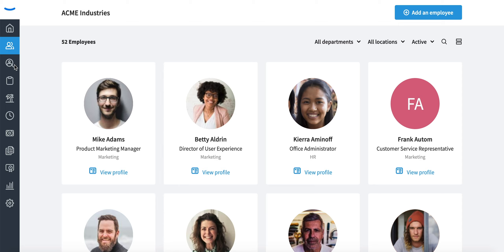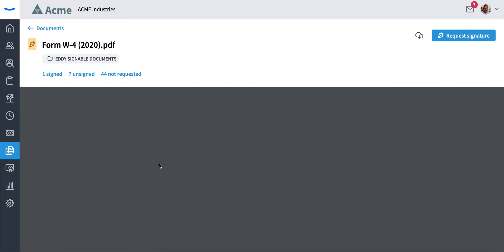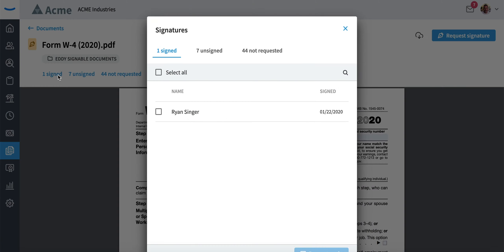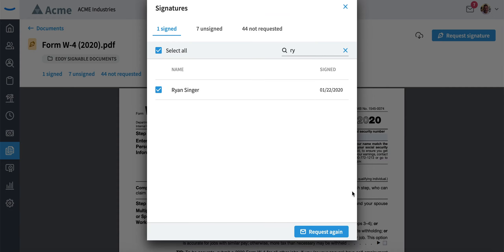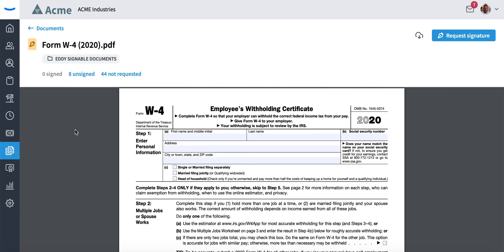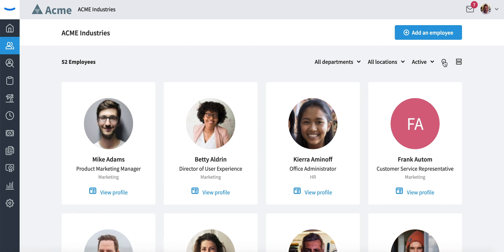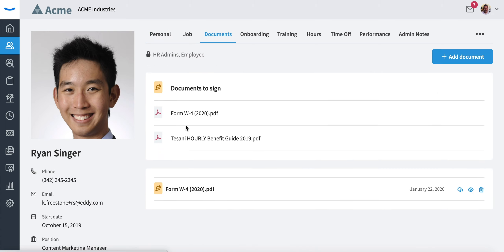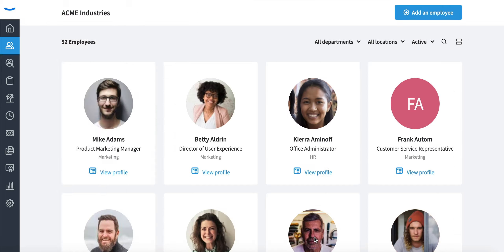How to resend a document to be resigned | Eddy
Watch this tutorial on how to resend a document to be resigned in Eddy.